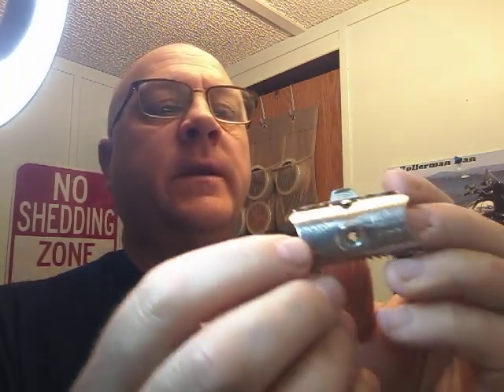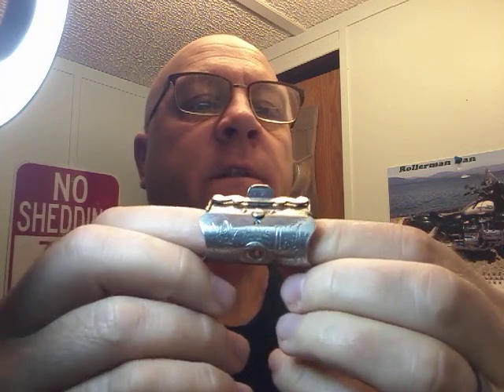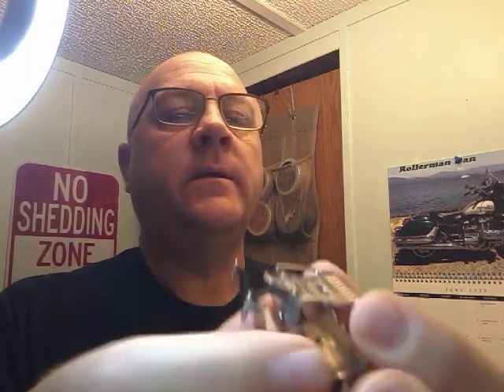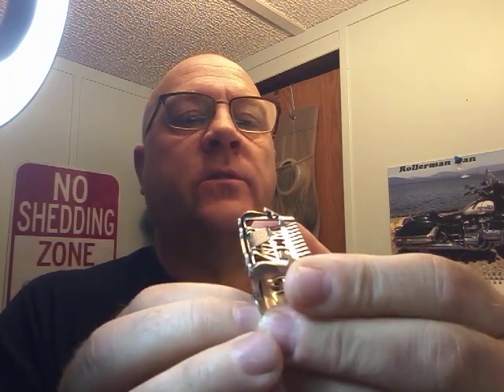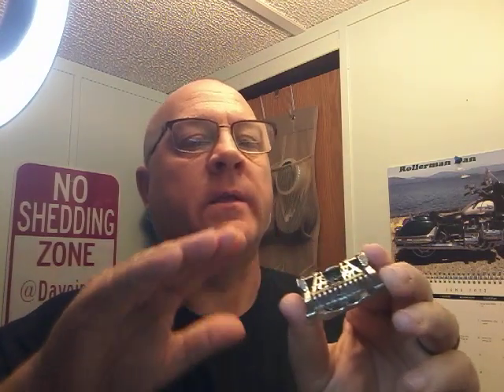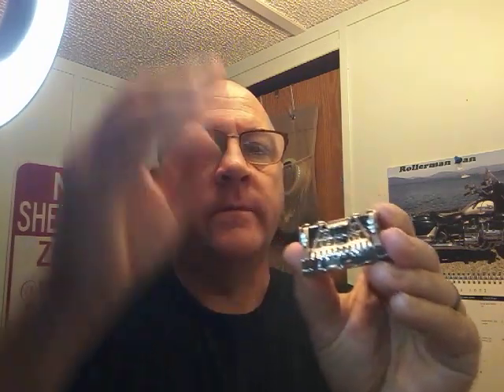Shave Video # 280 1901 New Gem Lather Catcher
1901 New Gem Lather Catcher, Gem SS Blade, Circa 1979 Unbranded Boar Brush, Barrister & Mann Nordost, Ethos Blood Orange and Terre D'Hermes Edt